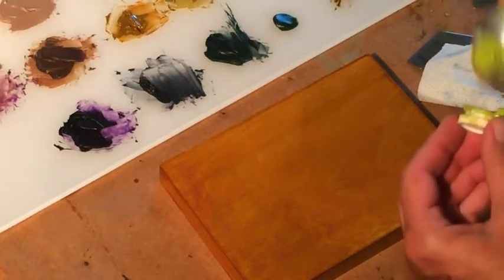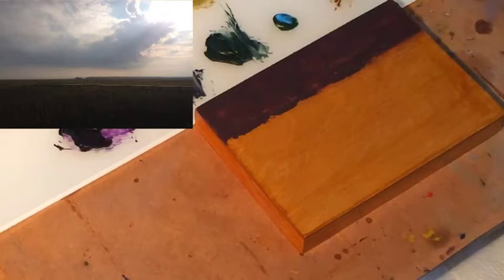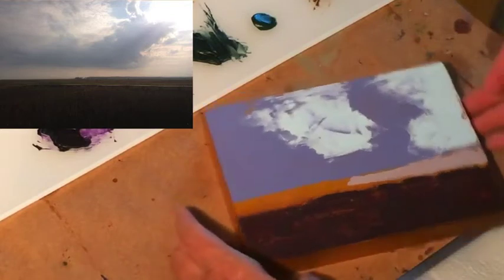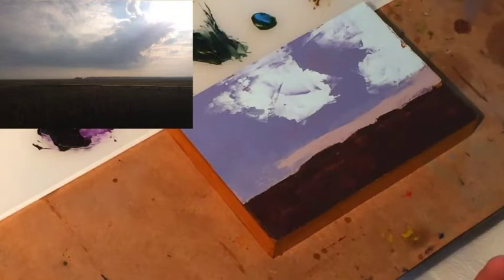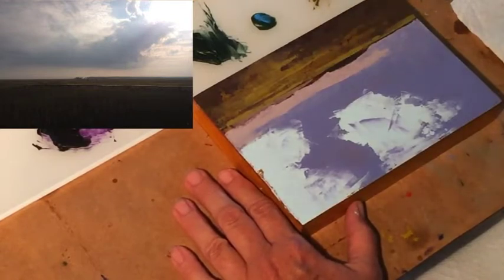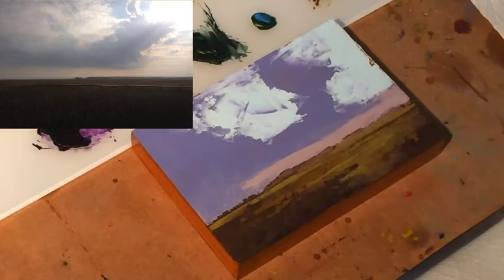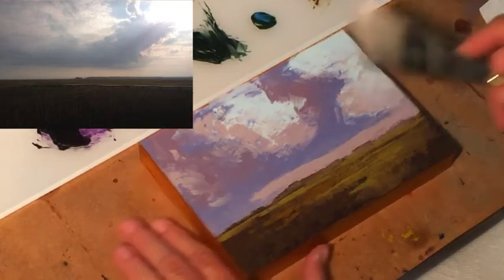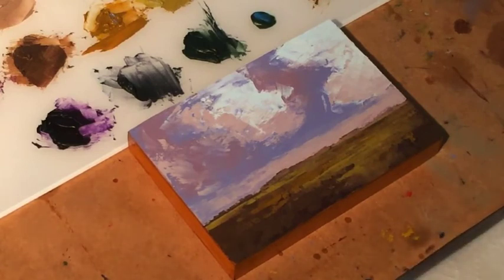CTL 4.4 Demo: Painting Diffused Light from Rain and Mist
Part 4.4 of Mary Gilkerson's much loved CATCH THE LIGHT: Seeing & Painting Light with Color. Over the last decade, this online course helped hundreds of artists transform their paintings with color and light, make rapid dramatic improvement in their work, approach any painting subject with confidence, and create paintings that are irresistible.